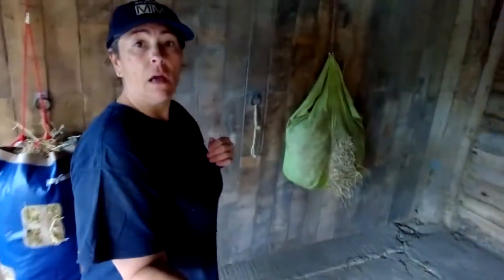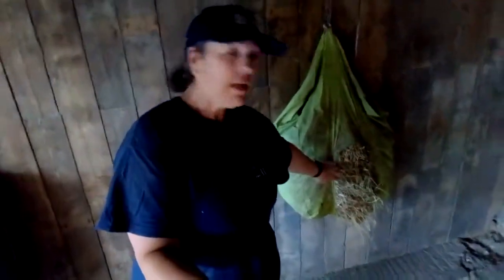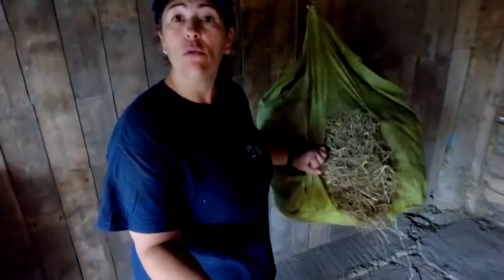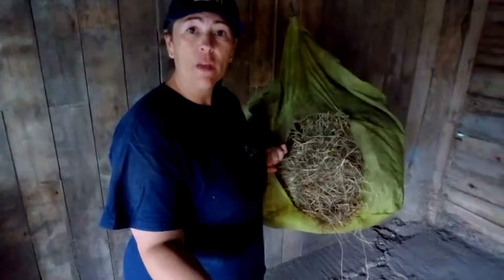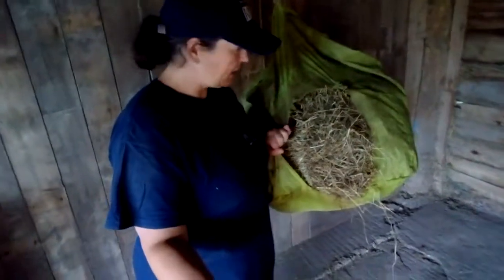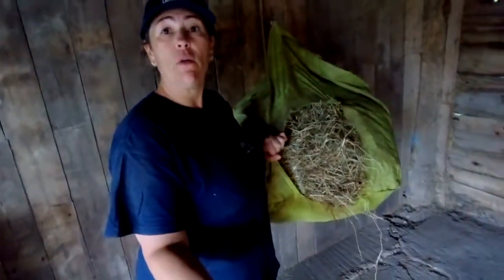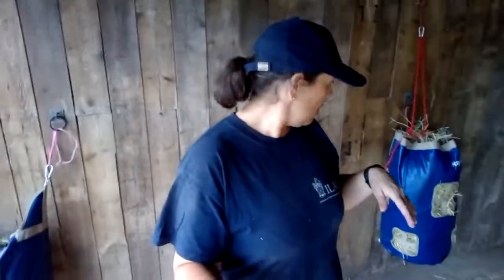HayGrazer Hay bag Options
Having trouble deciding which HayGrazer Hay bag to use.